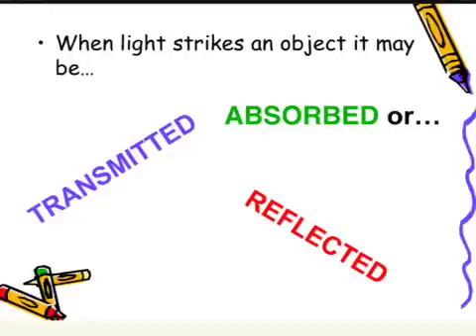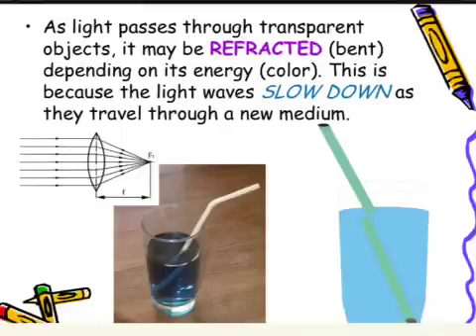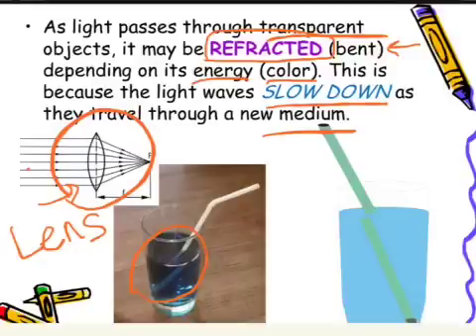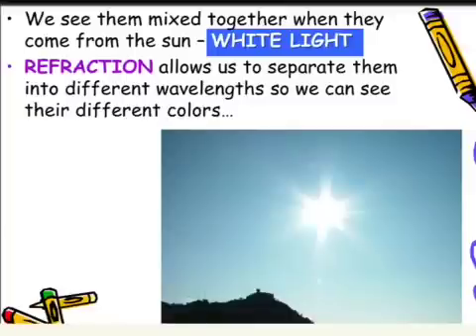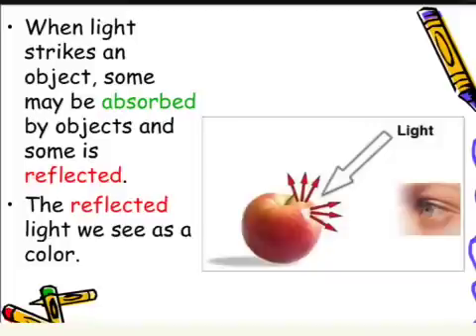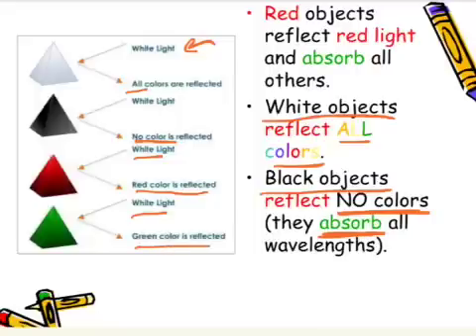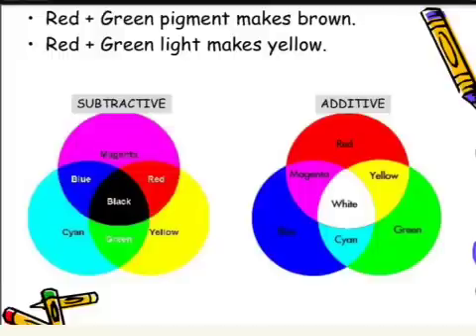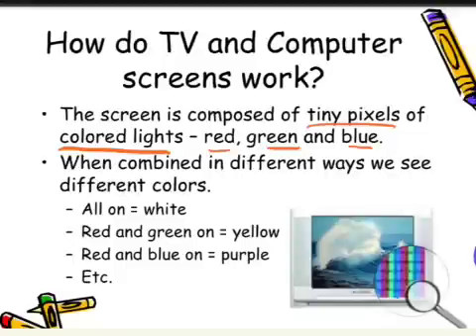Light and Color Lesson